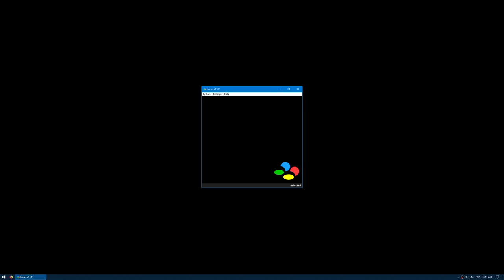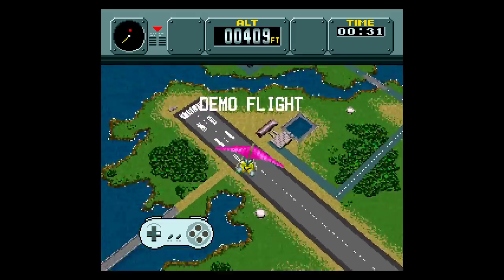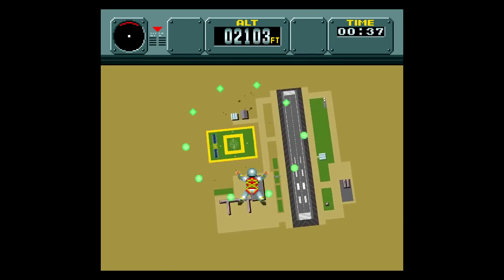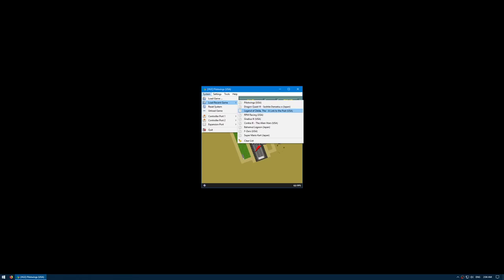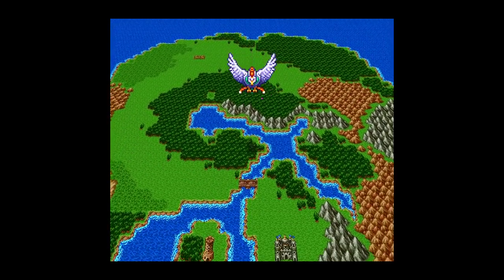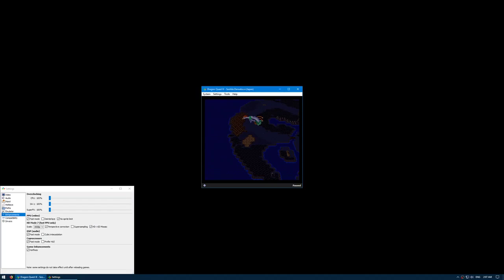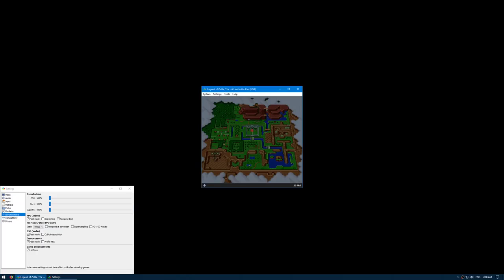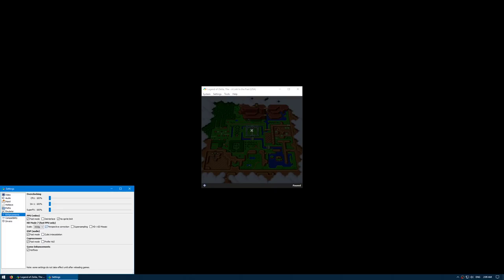[bsnes] HD mode 7 demonstration and explanation | byuu (REUPLOAD)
// Notable for containing Near's voice. Please note that links to byuu.org no longer work.
// Original description:
In this video I demonstrate the recent HD mode 7 functionality in bsnes, which is courtesy of DerKoun. While explaining the origin of the feature and how it works, I demonstrate the effect in real-time in Pilotwings, The Legend of Zelda: A Link to the Past, and Dragon Quest III. I then walk through an explanation of how to use the various HD mode 7 settings present in bsnes.